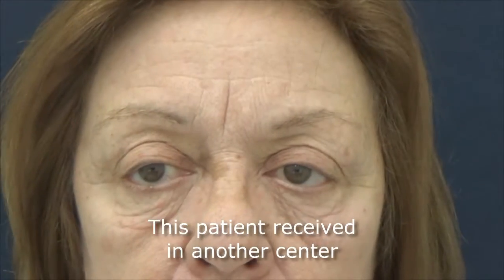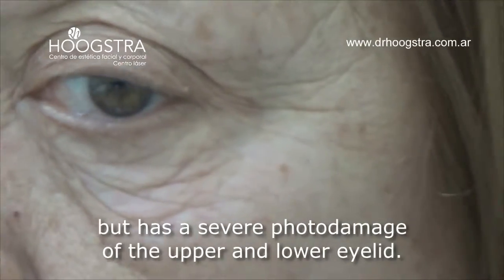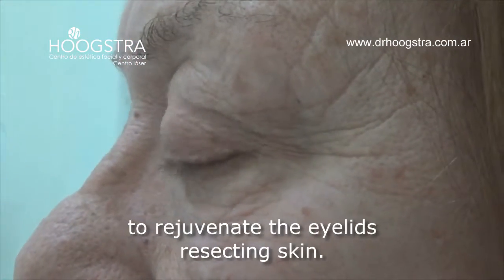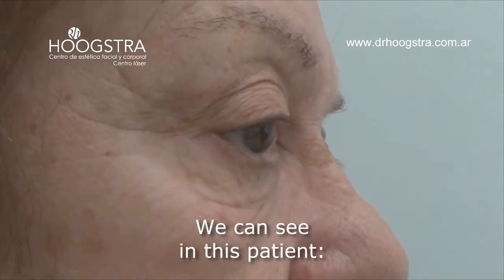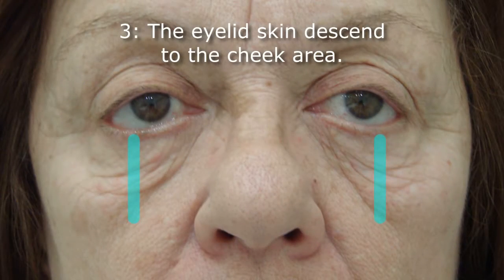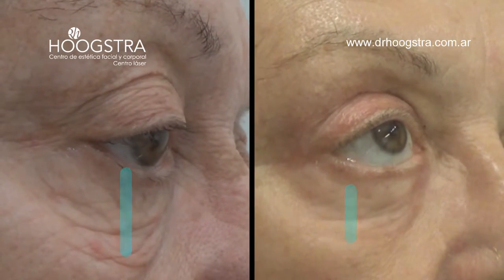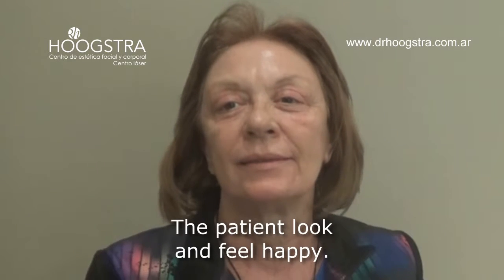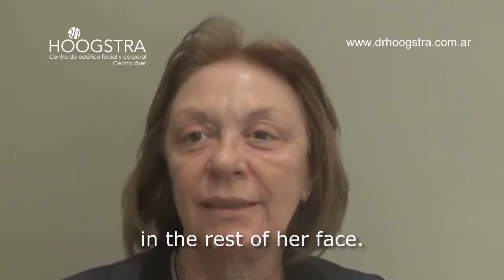Eyelid surgery without scars - Part 13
Eyelid surgery without scars

According to the experience of Dr. Ricardo Hoogstra, removing skin from the upper eyelid generates a decrease in eyebrows in most patients, creating a sad, tired and aging look.
Dr. Ricardo Hoogstra rejuvenates the eyelids using Laser technology, which leaves no scars, does not remove skin and prevents the unnatural results and complications of conventional surgeries.
Laser-assisted eyelid surgery has the following advantages:
* Does not leave scars
* Faster recovery
* Natural results
Additional benefits: Afterwards, a panfacial carbon dioxide laser treatment can be performed to rejuvenate the forehead, nose, face and neck.
Laser-assisted transconjunctival blepharoplasty is performed without cutting skin or muscles (unlike the conventional technique) resulting in a natural rejuvenation with less edema and bruising.
Dr. Hoogstra has specialized in this procedure at the Mayo Clinic (USA) in 1994 and from that moment to the present he has treated hundreds of patients and has transmitted his knowledge in congresses both in Argentina and abroad.
Dr. Ricardo Hoogstra has specialized in minimally invasive facial rejuvenation, has developed personal techniques that avoids removing skin and leaving scars.
Dr. Ricardo Hoogstra believes that removing skin from the eyelids is old or leaves unnatural results in many patients.
Dr. Ricardo Hoogstra thinks that the complications of eyelid surgeries, unsightly scars and unnatural results can be avoided if we stop removing skin from the eyelids and use laser technology.
Dr. Ricardo Hoogstra does not remove skin from the upper eyelids, makes a minimal incision that is not sutured through which he takes out the bags and rejuvenates all the skin of the eyelids using Carbon Dioxide Laser.
Dr. Ricardo Hoogstra rejuvenates and tightens the upper eyelid skin using C02 fractional laser technology and reposition the forehead, eyebrows and eyelids with video endoscopic techniques.
The rejuvenation of the eyelids with the technique developed by Dr. Ricardo Hoogstra represents a scientific-technological advance that would avoid many of the complications and unnatural results that we see today with conventional surgeries.
Patients from all over the world travel to their clinic in the city of Buenos Aires to receive the benefits of these new procedures.

Online consultations and shifts

Dr Ricardo Hoogstra:
Plastic Surgeon; Full member of the Argentine Society of Plastic Surgery; of the Society of Plastic Surgery of Buenos Aires; of the International Society of Aesthetic Plastic Surgeon; pioneer of minimally invasive facial rejuvenation; Professor of the Faculty of Medicine of the UBA; Former Head of Plastic Surgery at Hospital Penna; Precursor of the invasive ZERO Lipomodelation technique; Director of the clinic that bears his name.